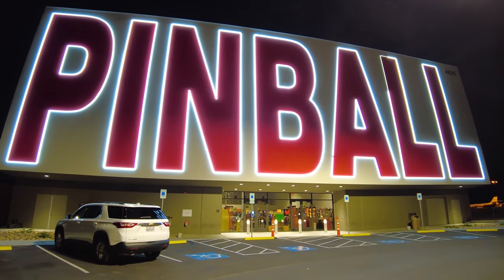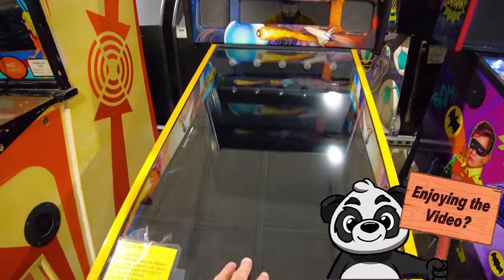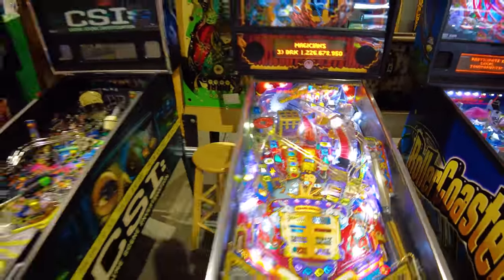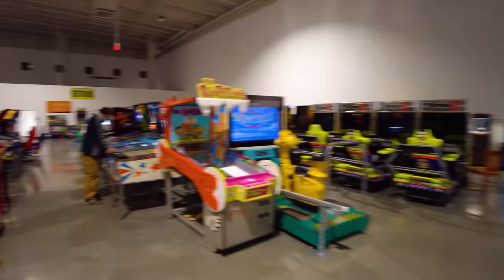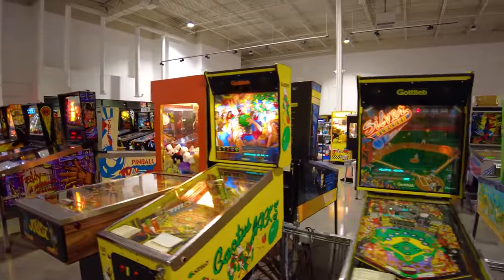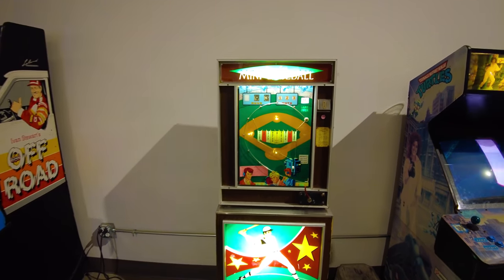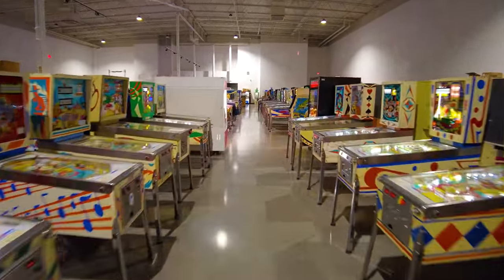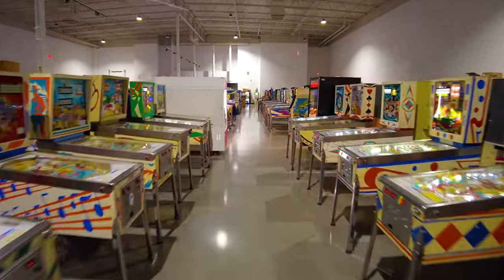Inside the PINBALL HALL OF FAME on the LAS VEGAS STRIP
A complete tour of the new location for Las Vegas' Pinball Hall of Fame Museum on the Las Vegas Strip.  Located near Mandalay Bay, this is heaven for pinball lovers.  Hundreds of pinball machines the operate on quarters. From the newest pinball machines on the market, to some of the oldest.  One pinball machine here is over 90 years old!